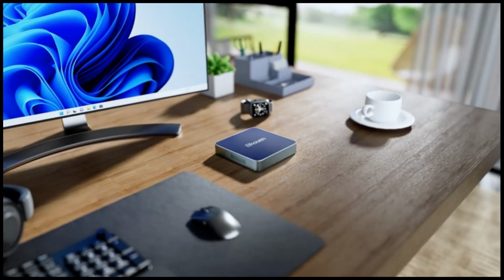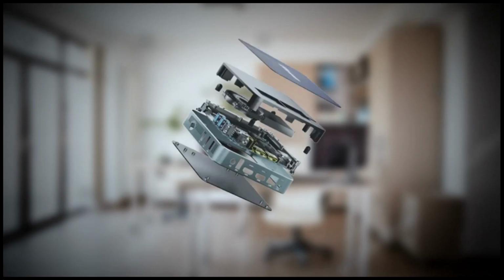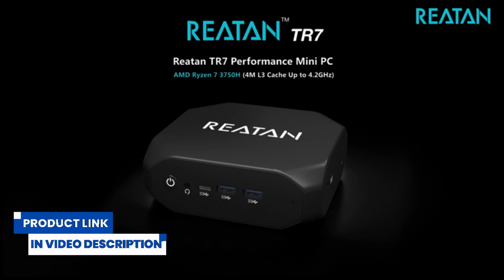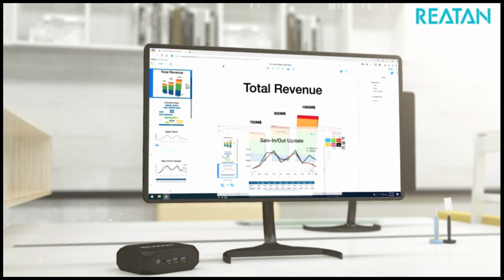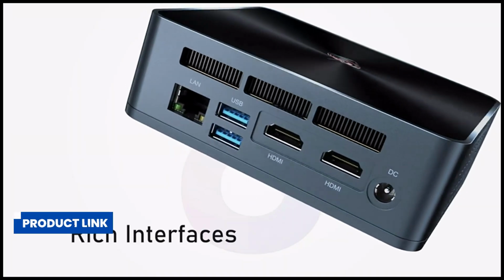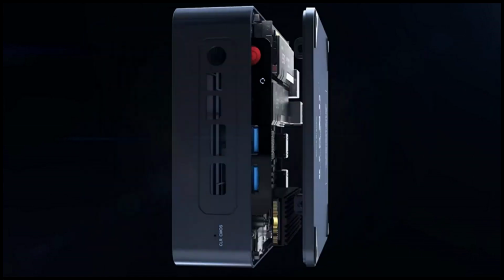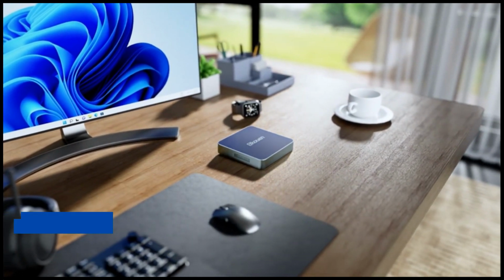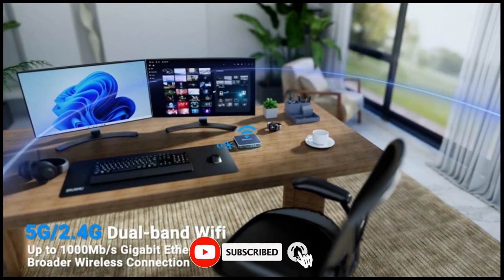5 Best Mini PCs to Consider in 2023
Many people may be misled by the word -mini-, believing that this type of computer is not powerful enough to meet the needs of users like the classic PC. But mini PCs can do exactly what full-fledged PC desktops do. A big advantage of mini PCs is their size and the fact that they don't take up much space, fitting perfectly wherever you place them on your desk. Its size is not bigger than a router, which makes it ideal for those who do not want a large unit that takes up a lot of space. If you want to maintain increased productivity while working from home, you should consider purchasing a mini PC instead of a classic laptop. Not only do mini PCs excel in daily tasks such as web browsing, email, presentations and spreadsheets, they can meet your unique needs.

0:00 Intro
1:07 Reatan Mini PC
2:34 Beelink Mini PC
4:05 Bkouen Mini PC
5:39 Kamrui Mini PC
7:04 OUVISLITE Mini PC

This channel is a participant in the Amazon Services LLC Associates Program, an affiliate advertising program designed to provide a means for sites and channels to earn advertising fees by advertising and linking to Amazon.com. As an Amazon Associate I earn from qualifying purchases.